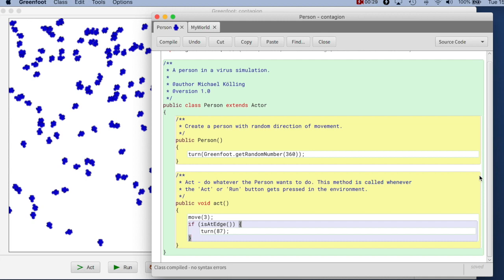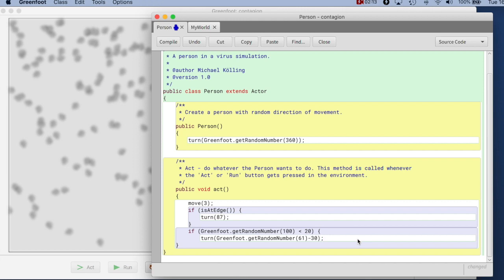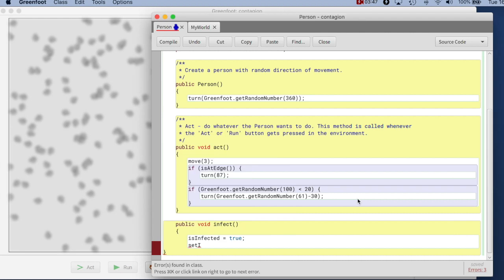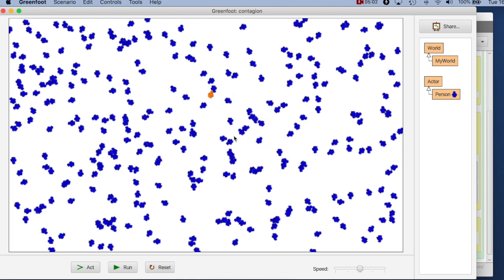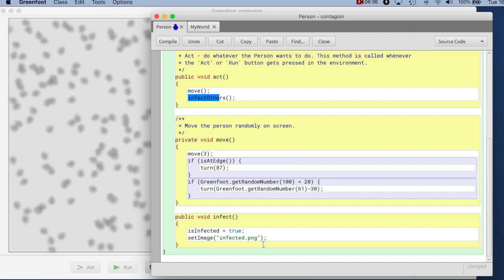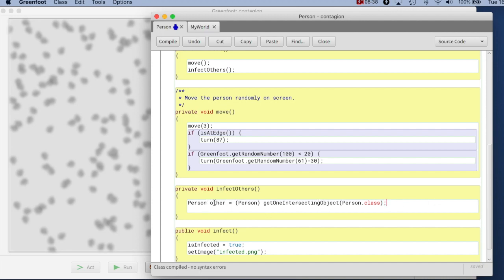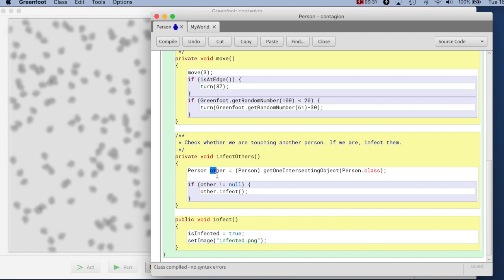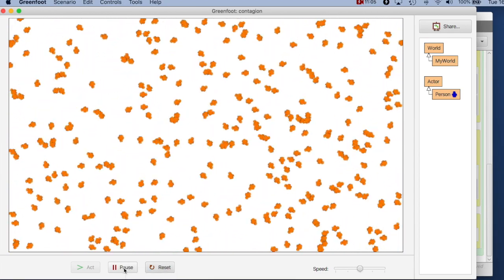Java Programming, Episode 6: Infection!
Java Programming with Michael Kölling, Episode 6: Some refactoring, some more randomness, and finally: Infection!